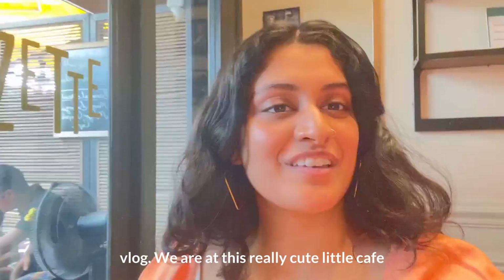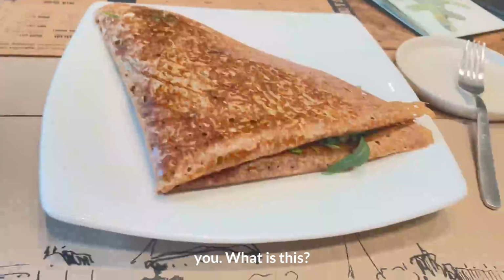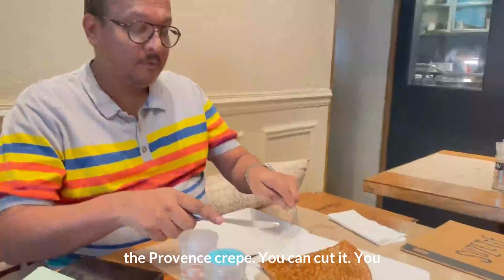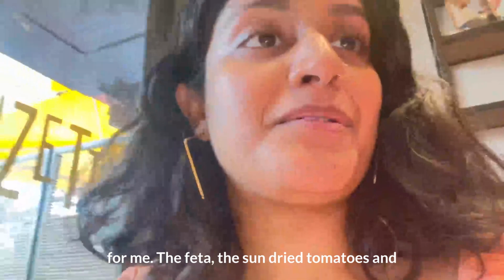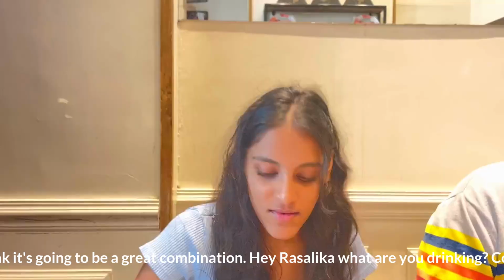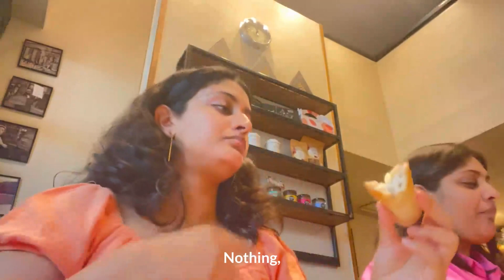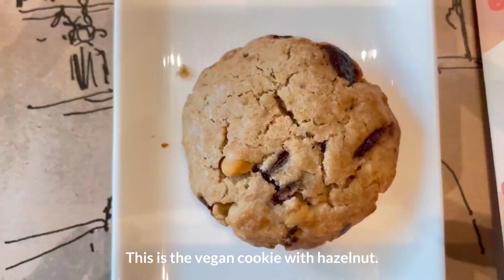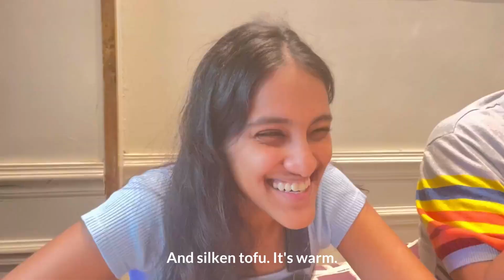Suzette - Cute Cafe in Bandra (Father's Day Breakfast Vlog)